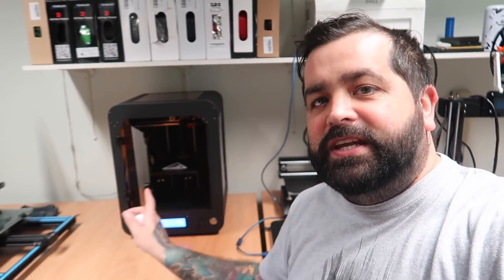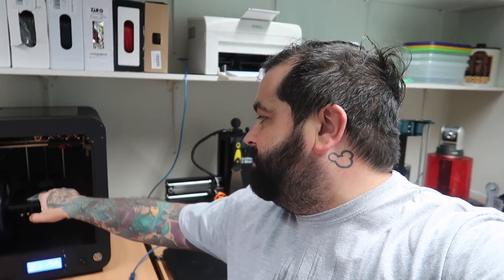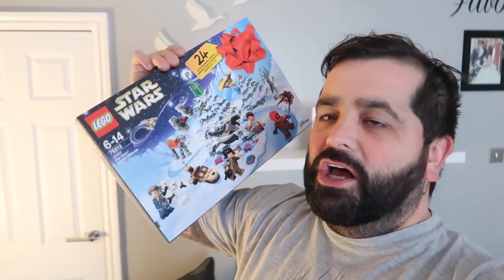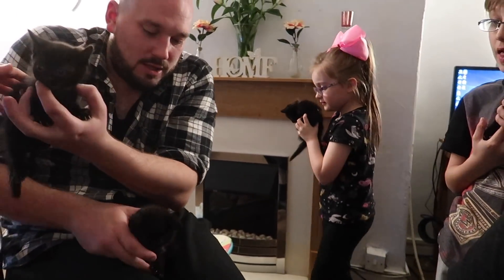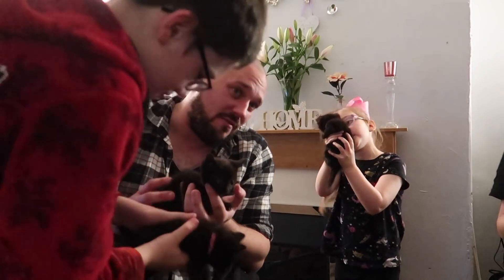ARE WE BAD LUCK OR A FAIRYTALE?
Is our FAMILY REALLY JUST BAD LUCK? Or is there a FAIRYTALE ENDING to all this?

Mr & Mrs Ravenscroft (R Family) Youtube 323
WOODEND MILL MOSSLEY
MANCHESTER
LANCASHIRE
OL5 9RR ⭐️

SIMPLY SARAH
Check the link here : ⭐️

These VLOGS are the way we want to do them and a peek into what's to come from "R" Channel!

We go Live on Youtube every Wednesday and Sunday!

• R Gear List •
Vlog Camera •
2nd Vlog Camera •
Vlog Tripod •
Big Tripod •
Big Camera •
Big Drone •
Other Big Drone •
Small Drone •